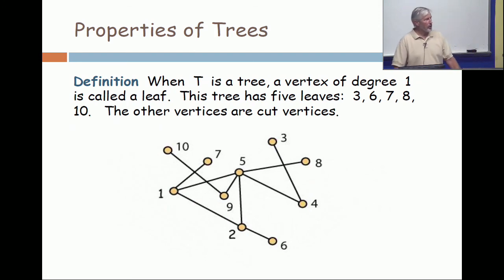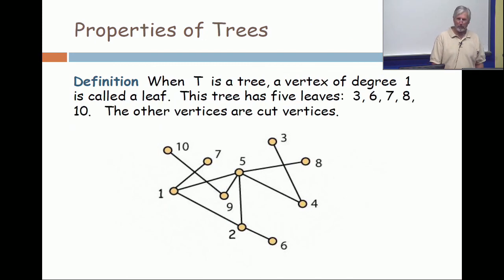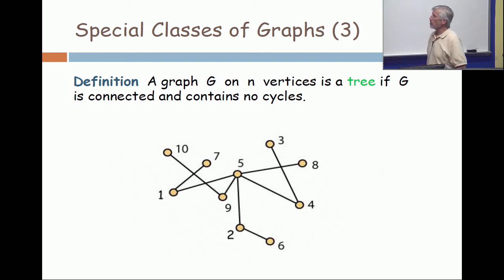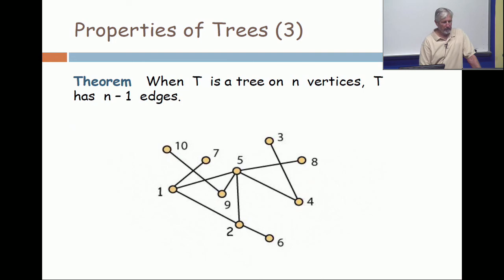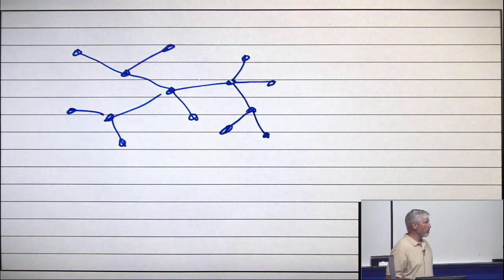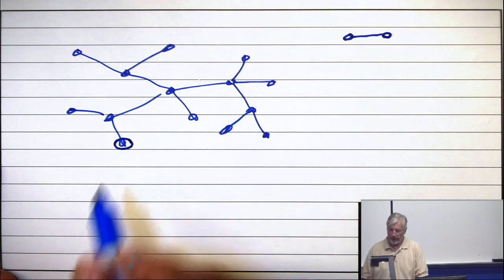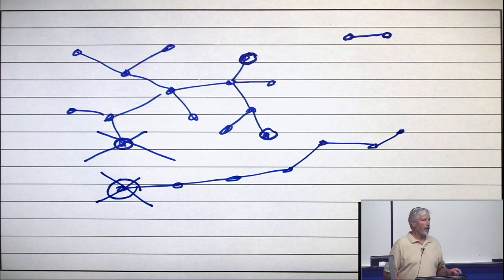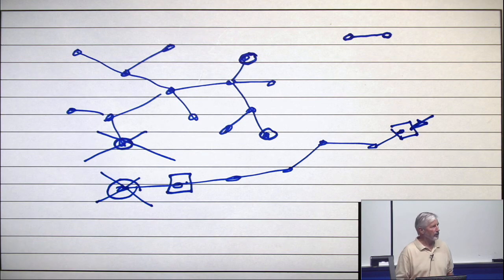L07V03 Special Classes of Graphs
This video defines and provides a few examples of special classes of graphs (cycles, complete graphs, cliques, trees).